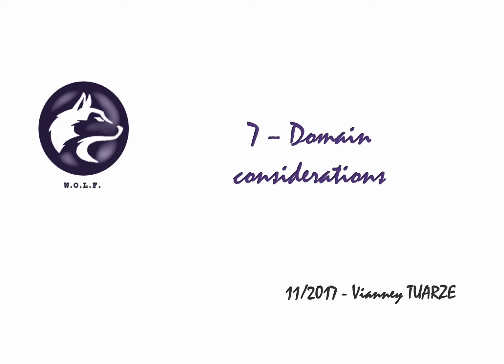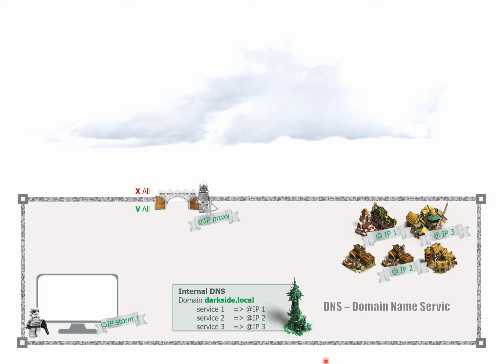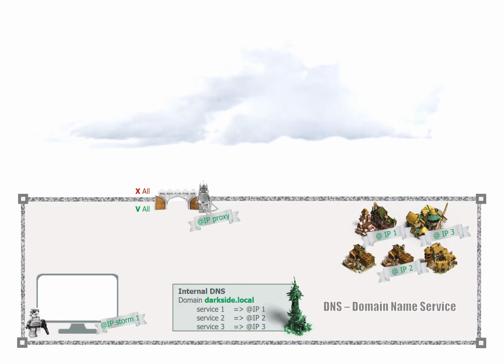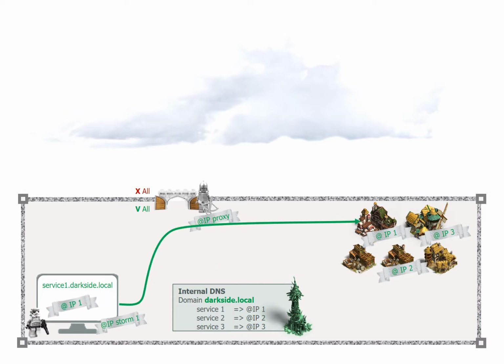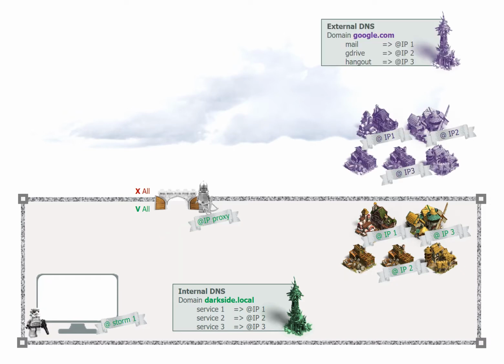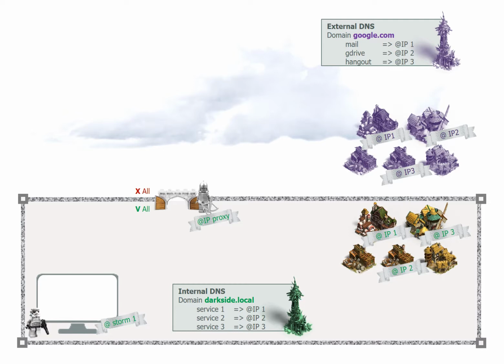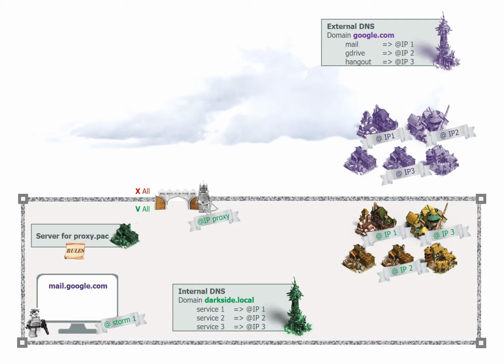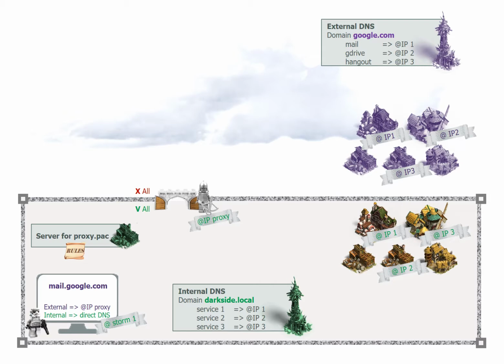O365 auth basics part7 domain considerations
Let me remind you about proxies and DNS.